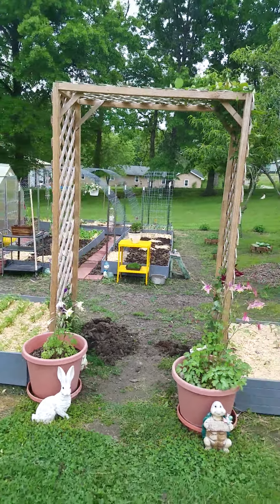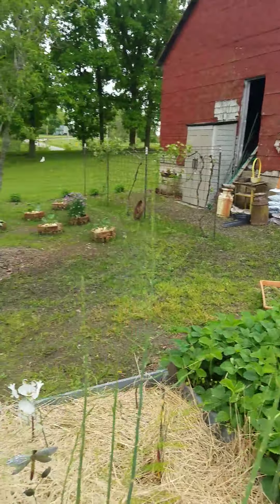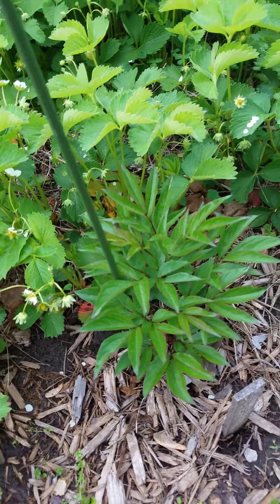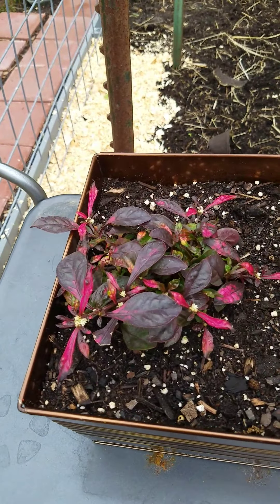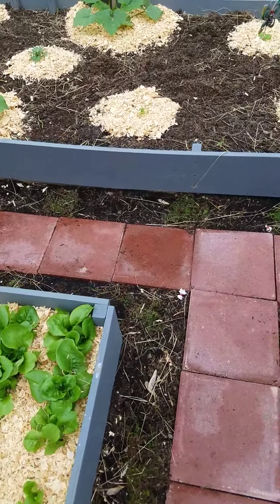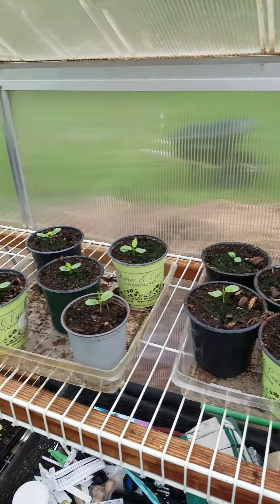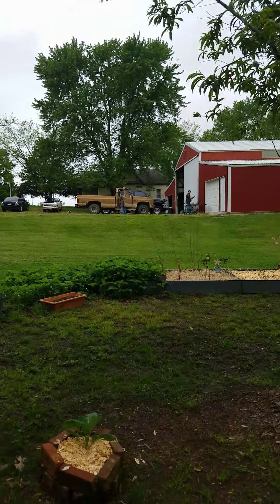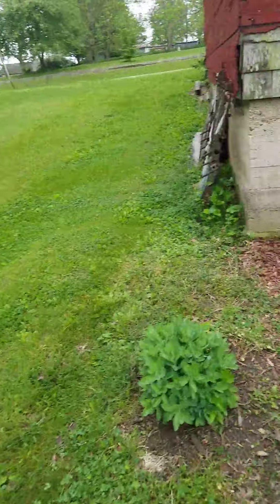Garden tour week 3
May 16, 2020 garden tour